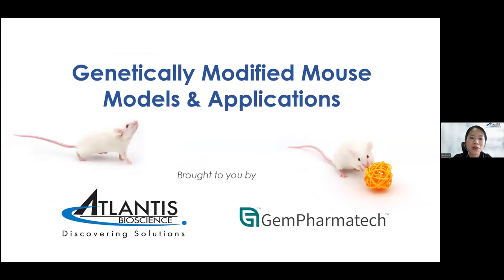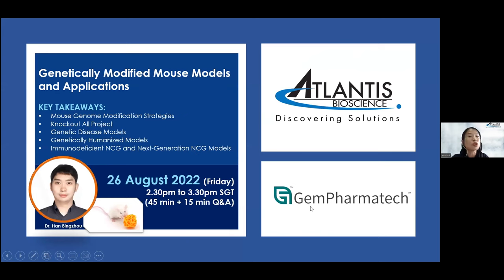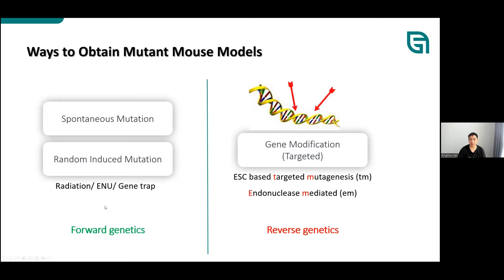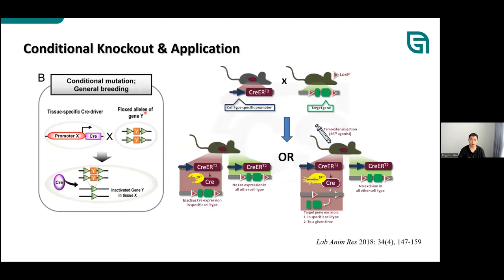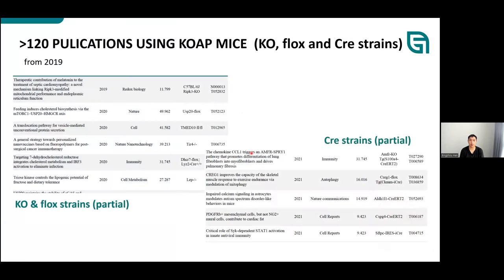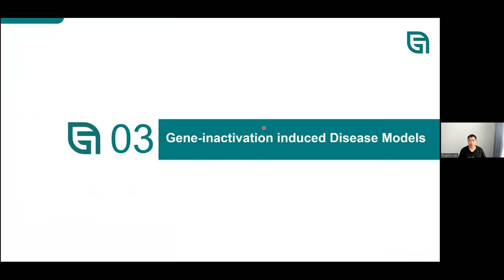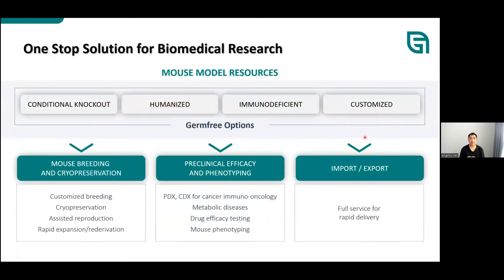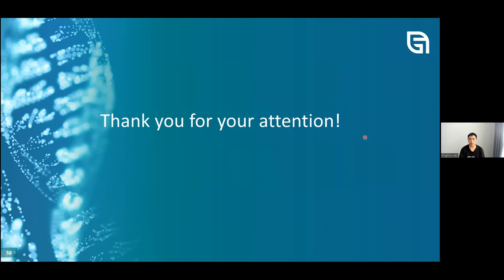[Webinar] Genetically Modified Mouse Models & Applications with Gempharmatech